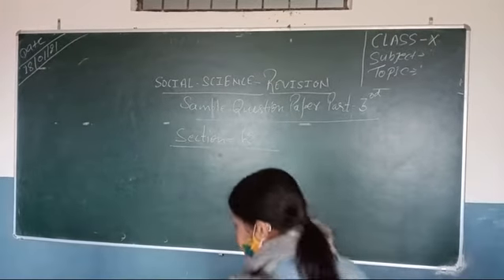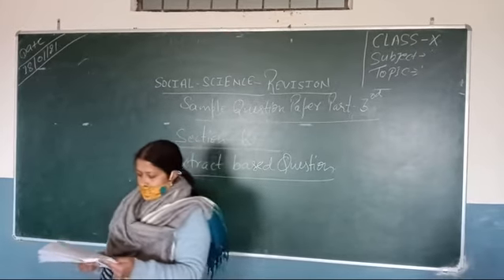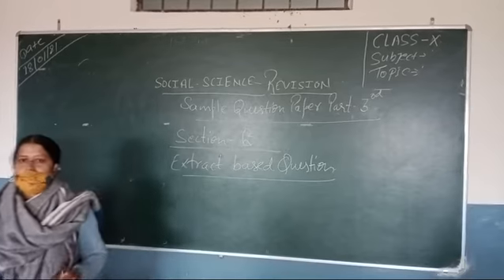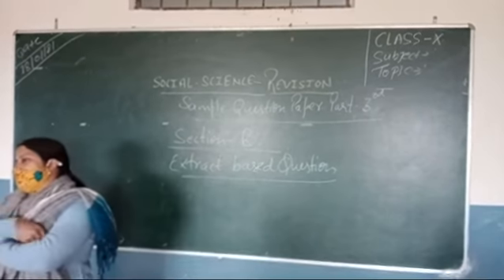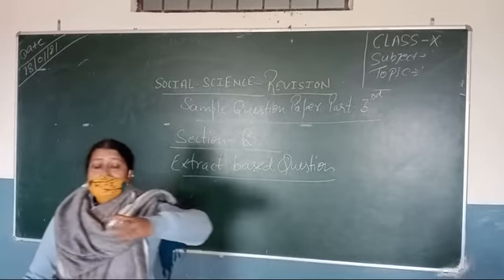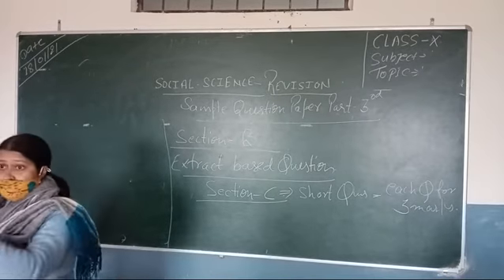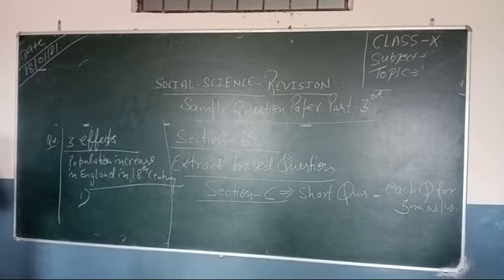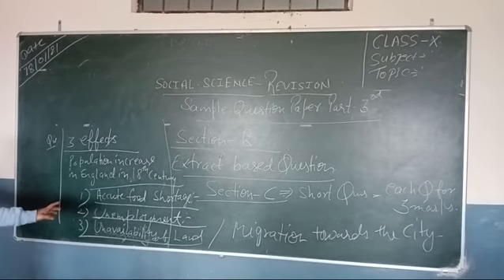Class 10 Revision video for sample Question paper Part3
Revision for Sample Question paper Part3